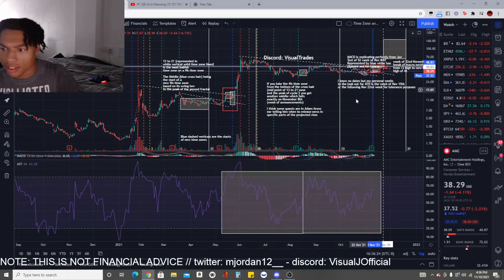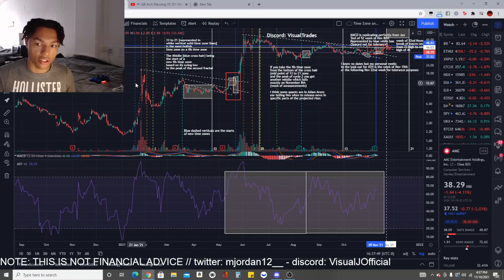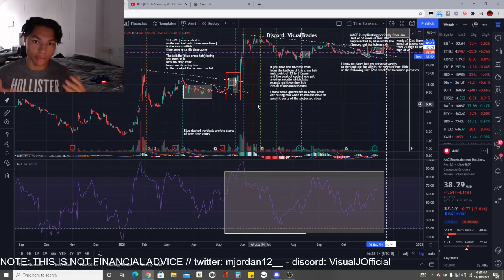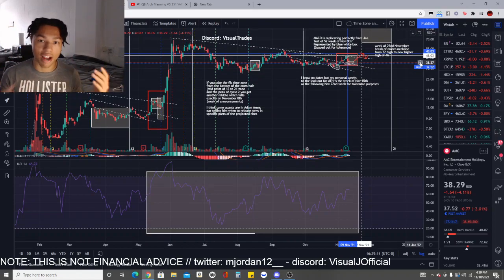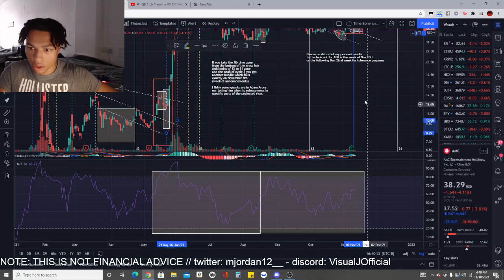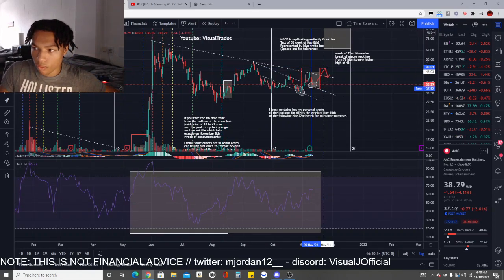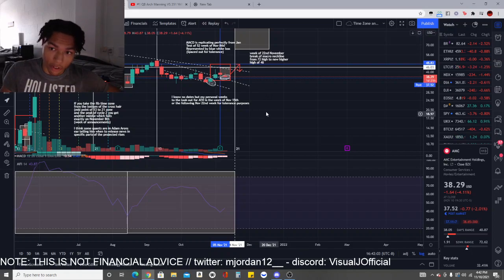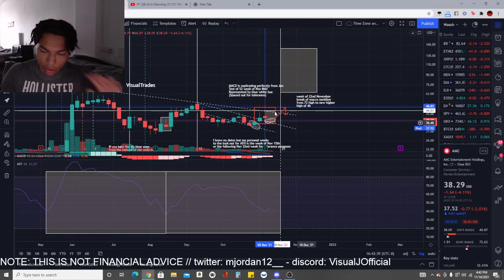QUICKEST AMC Video (My Fib Time Zones) - #8 AMC Price Prediction and Technical analysis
I have to make edits to my macro analysis

In this video I discuss why the fractal guys may have had trouble in their analysis of these legs being prolonged

I have yet to see anyone use Fibonacci Time Zones to try and predict the move correct me if I am wrong

This is why I operate in ranges rather than trying to predict day by day price action. because Fibonacci is in play here

Still hopeful for ATH's by the week of Nov 22nd-26th

Do not take what i say and just run with it i'm not giving advice.